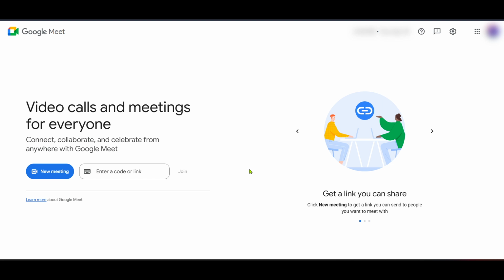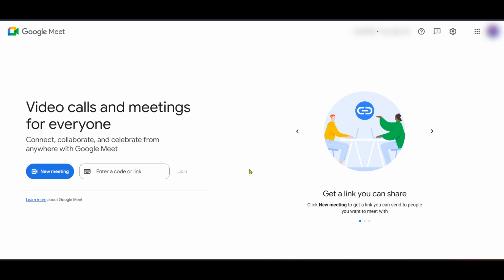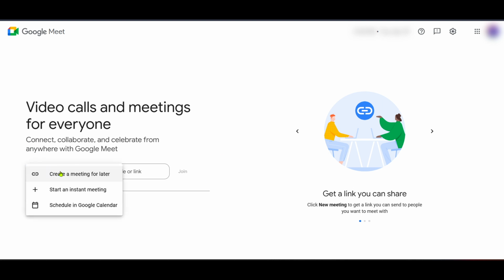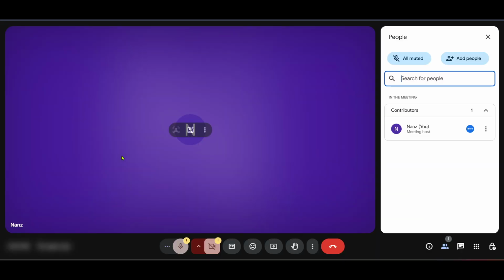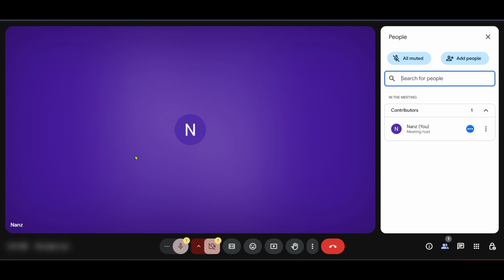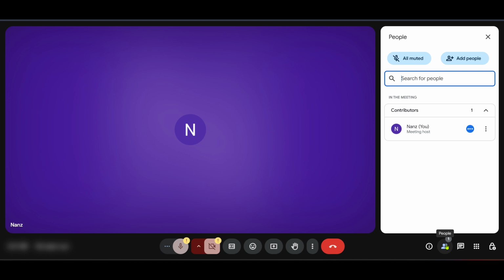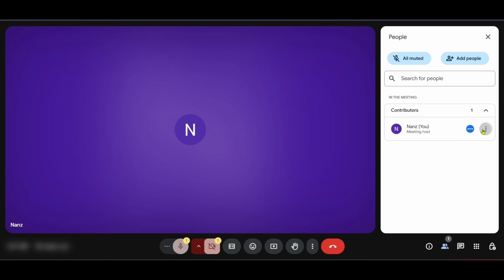How To Remove People From Google Meet (Full 2025 Guide)